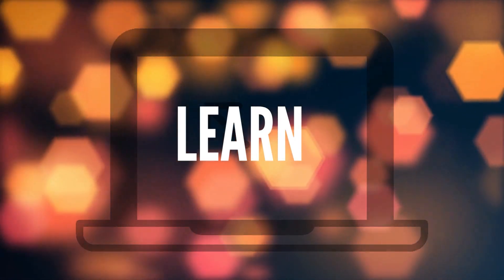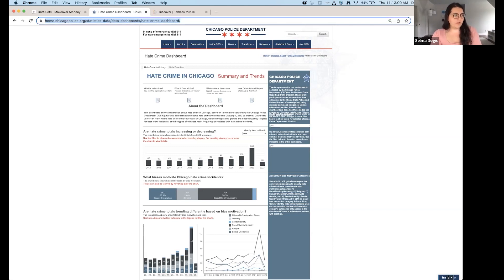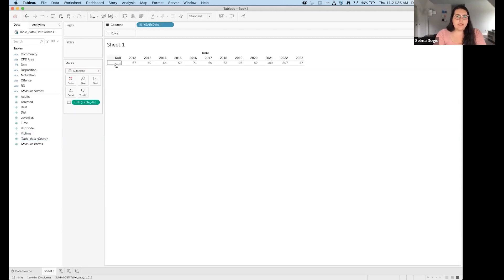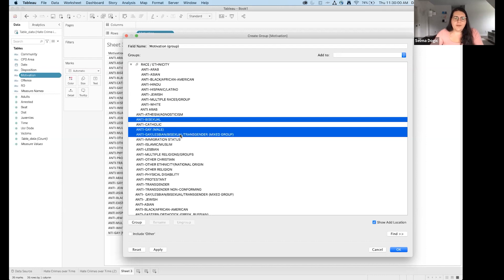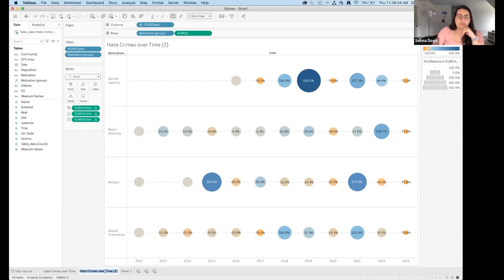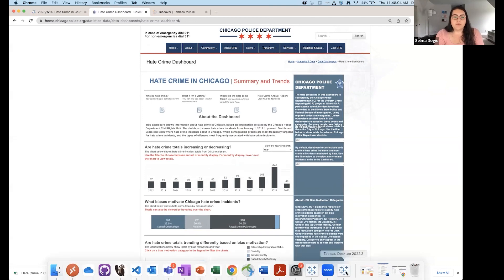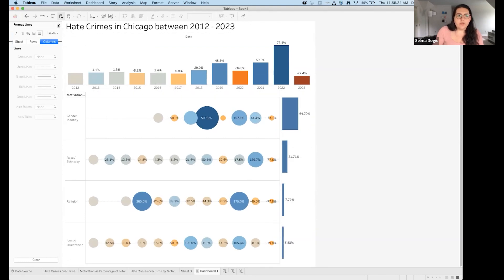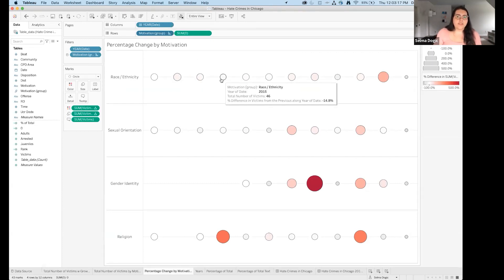From Numbers to Narrative: Crafting Compelling Stories with Tableau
Selma Dogic | Sr. Manager, Analytics COE | Carter's